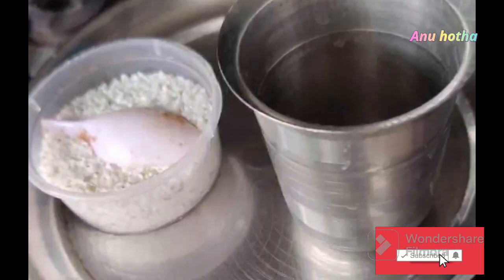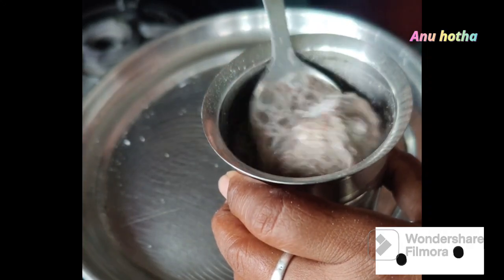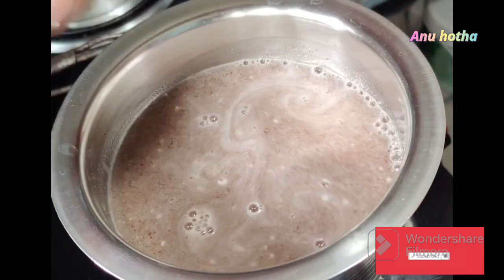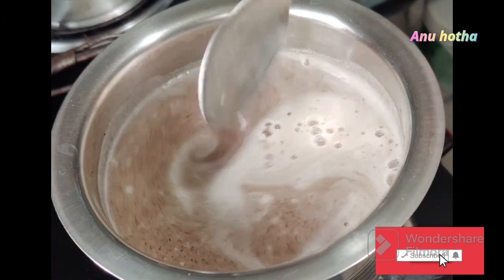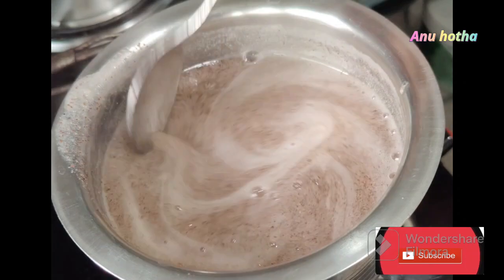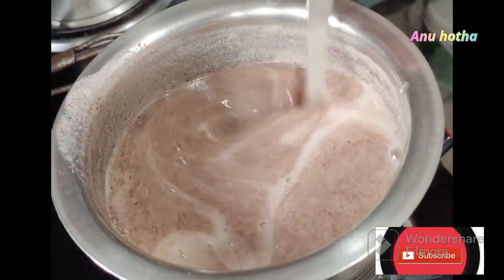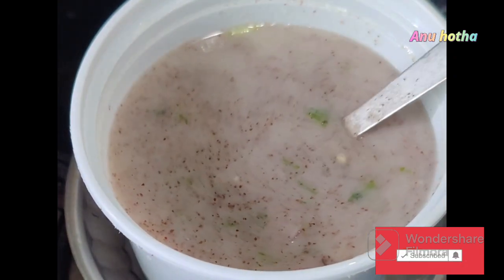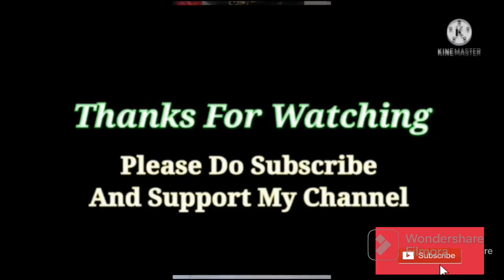ప్రతిరోజూ ఈ రాగి జావ, రాగి అంబలి తీసుకోవడం ద్వారా మీ ఆరోగ్యం కాపాడుకోవచ్చు anu hotha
వేసవికాలంలో మన శరీరానికి సంస్ట్రోక్ అనేది అలాగే నీరసం అనేది ఎక్కువగా వస్తూ ఉంటుంది సో అలాంటి దాని నుంచి మనం బయట పడాలన్న మనం ఆరోగ్యంగా ఉండాలన్న ఒబేసిటీ నుంచి బయటపడాలన్న ఒకే ఒక్క మార్గం అదే రాగిజావని ప్రతిరోజు వాహరంలో ఒక భాగంగా మనం చేర్చుకోవడం సో ఎలా చేసుకోవాలి ఏంటి అనేది ఈ వీడియోలో ఉంది అది మీరు ఫాలో అయ్యి ఆ రాగి జావిన్ మీ డైట్ మెనూలో చేర్చుకొని మీరు ఆరోగ్యంగా ఉండాలని మనస్పూర్తిగా కోరుకుంటున్నాను